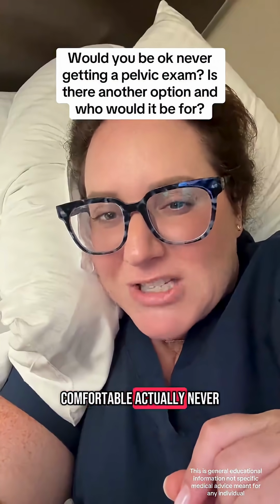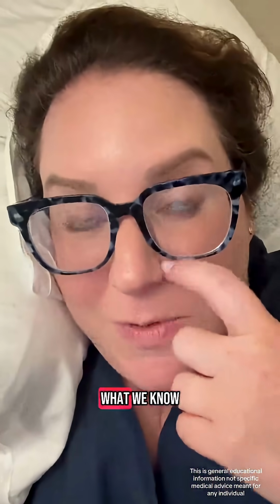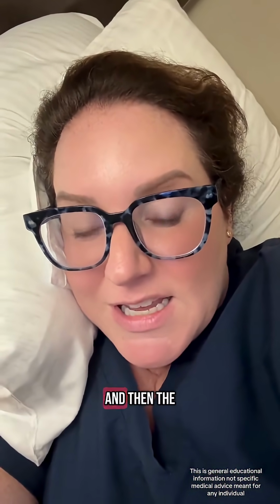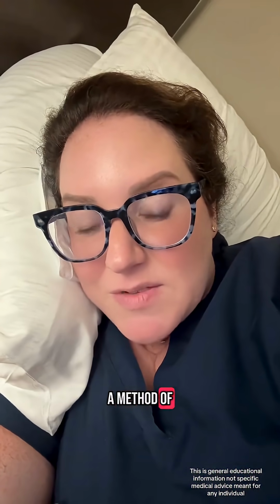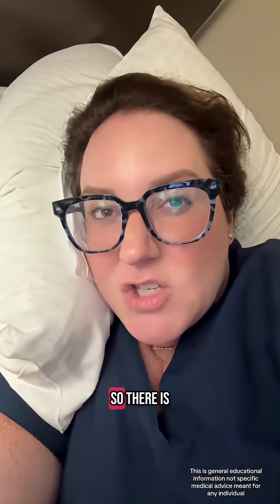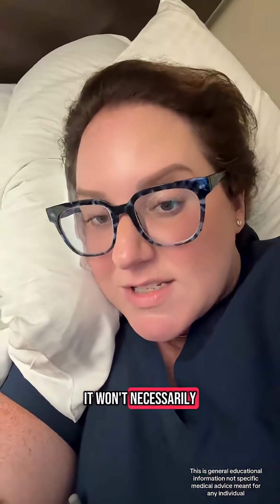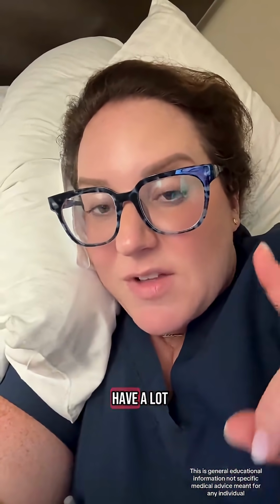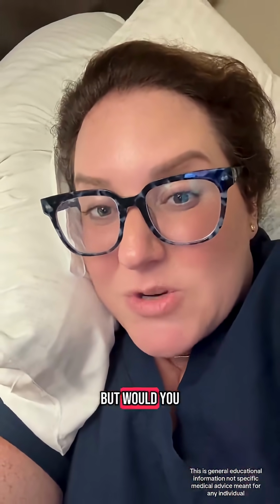Would you be ok never getting a pelvic exam? Is there another option and who would it be for? ****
Would you be ok never getting a pelvic exam? Is there another option and who would it be for? This is general educational information not specific medical advice meant for any individual